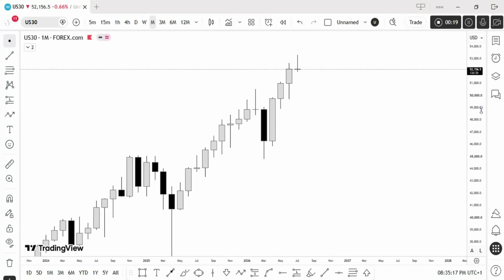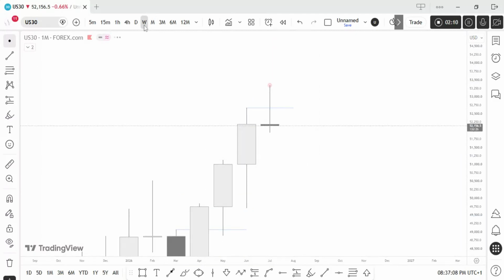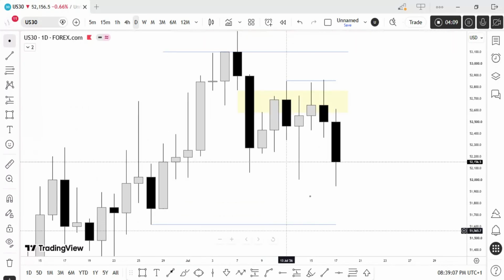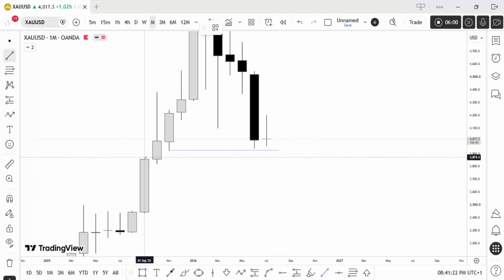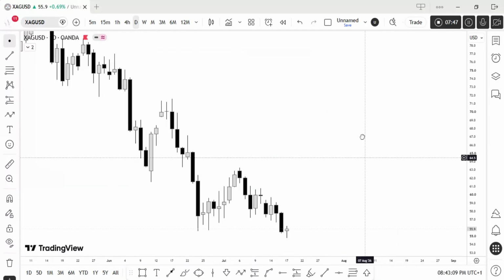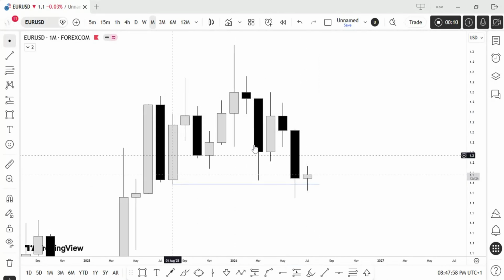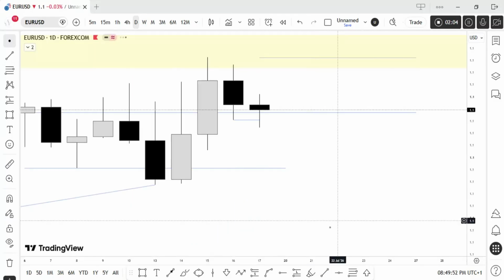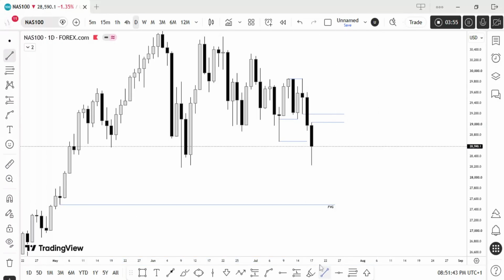WEEKLY MARKET REVIEW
# 📈 Weekly Forex Market Review | XAUUSD, EURUSD, GBPUSD, NAS100 & More | Zillion FX

Welcome to the first Weekly Market Review on the Zillion FX YouTube channel!

Every week, I'll break down the financial markets using ICT (Inner Circle Trader) concepts, CRT (Candle Range Theory), Smart Money Concepts (SMC), liquidity, market structure, Fair Value Gaps (FVGs), Order Blocks (OBs), and high-probability trading models to help you prepare for the upcoming trading week.

In this video, we analyze the key opportunities for the week ahead, discuss potential bullish and bearish scenarios, identify major liquidity zones, and map out high-probability trading setups across multiple markets.

Whether you're a beginner or an experienced trader, these weekly breakdowns are designed to help you improve your market understanding and develop patience, discipline, and consistency.

 Markets Covered:
• XAUUSD (Gold)
• EURUSD
• GBPUSD
• USDJPY
• US30
• NAS100
• USOIL
• And other major forex pairs when necessary.

 What You'll Learn:
 Weekly market bias
 Daily and 4H directional analysis
 Key liquidity targets
 Fair Value Gaps (FVG)
 Order Blocks
 Premium & Discount Arrays
 High-probability ICT entries
 CRT confirmations
 Risk management principles
 Trade planning before the market opens

On this channel, you'll find:
• Weekly Market Reviews
• ICT Trading Tutorials
• CRT Strategy Lessons
• Psychology for Traders
• Prop Firm Challenge Tips
• Trading Journals
• Beginner to Advanced Forex Education

Consistency beats perfection, and together we'll continue learning, improving, and growing as traders.